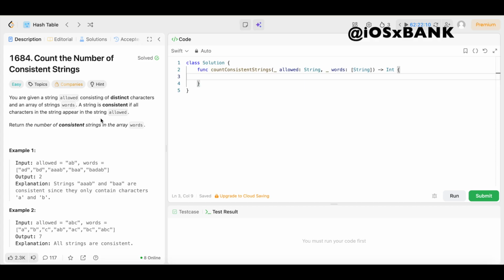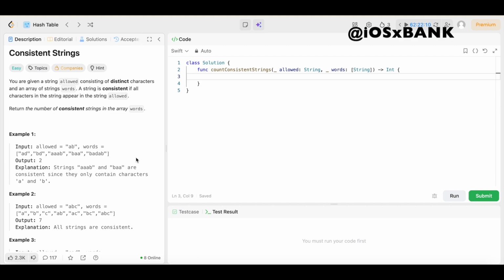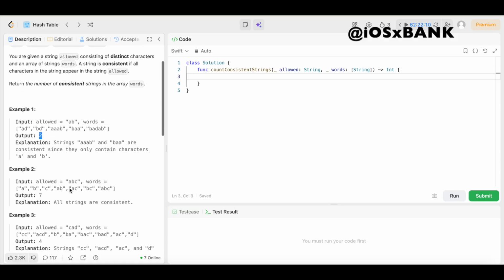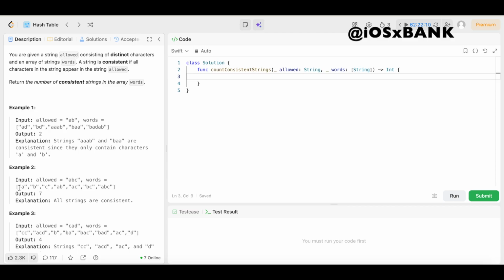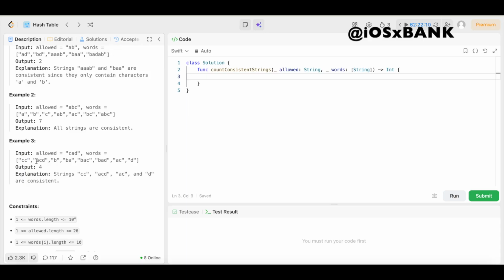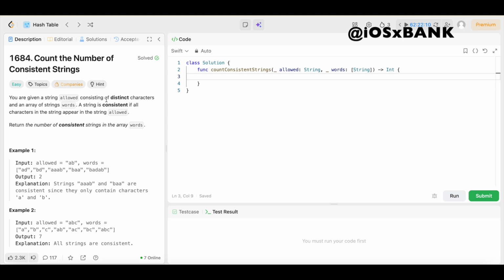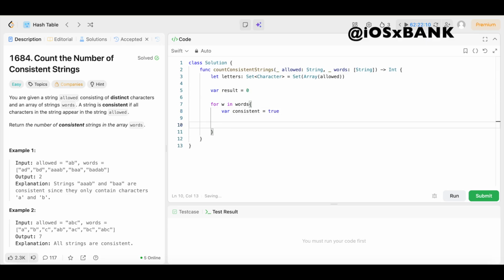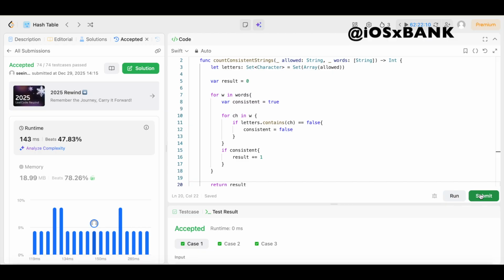Day 605: LeetCode Problem 1684. Count the Number of Consistent Strings -Swift